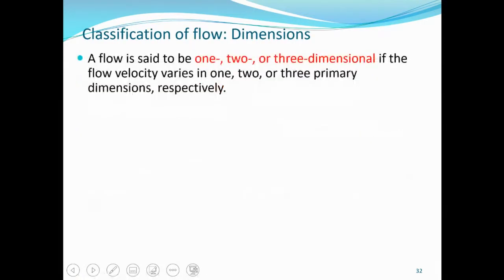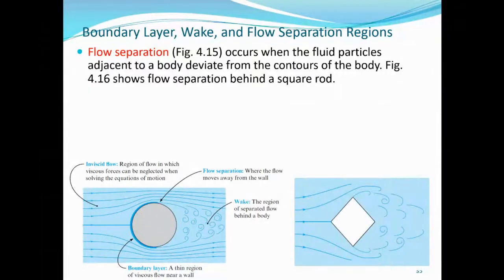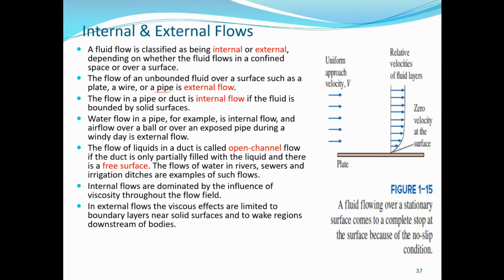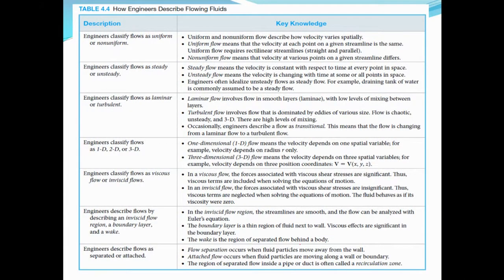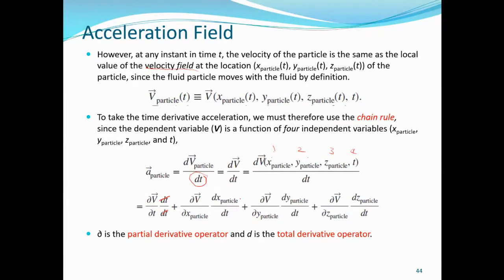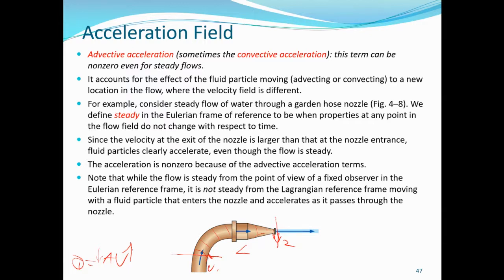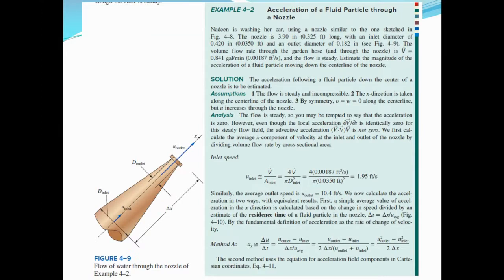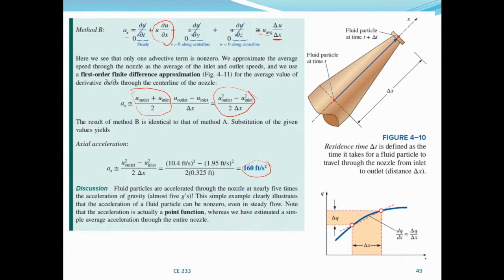16. Chapter 4(3): Fluid Kinematics - Learn Fluid Mechanics with Dr. Lukman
Topics covered: Classifications of flow, Acceleration field.

1. Given the importance of Fluid Mechanics in engineering and sciences especially civil, mechanical, and chemical engineering and physics, I decided to share my online video lectures on Fluid Mechanics which I delivered to the 2nd year undergraduates during the COVID19 lockdown in 2020.
2. I have uploaded the complete lectures on my YouTube channel whose link is provided below for everyone’s free access.
3. In all, it is divided into 25 modules whose total duration is less than 45 hours.
4. These modules cover the fundamental concepts and topics in the subject. They are intended to lay a rock-solid foundation in the subject by explaining the concepts clearly with real-life applications for better understanding.
5. Even secondary school science students can significantly benefit from the modules that cover chapters 1 and 2, i.e. Introduction and Fluid Properties respectively.